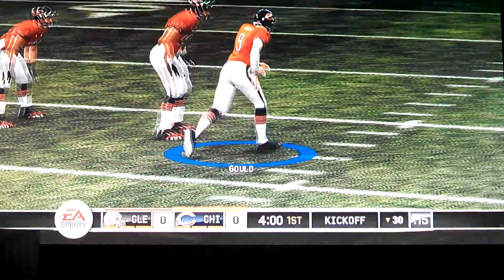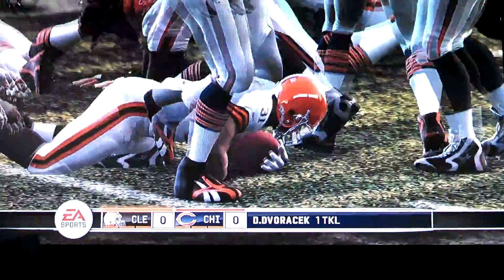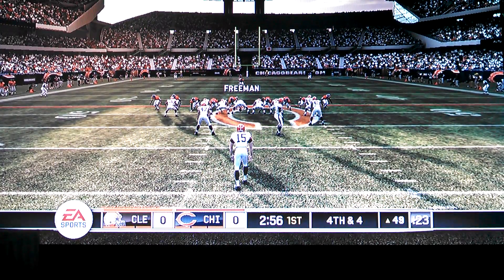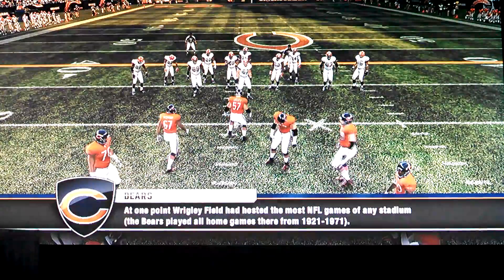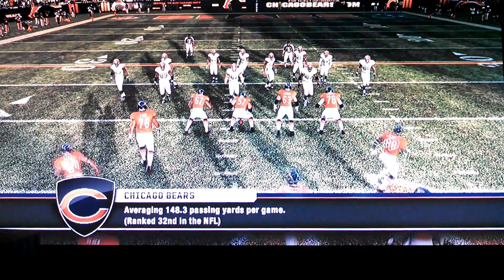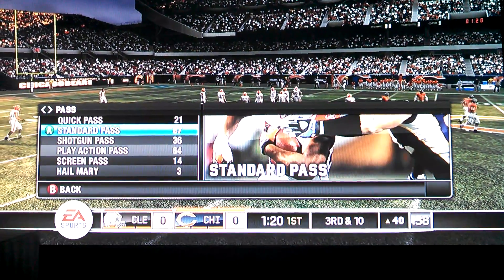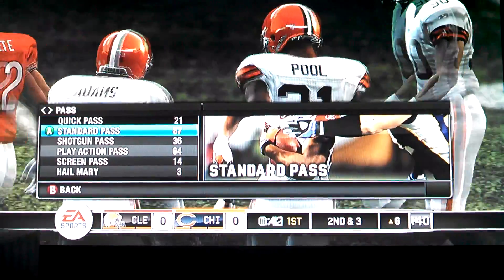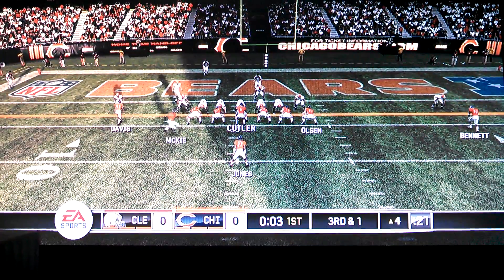Madden bears vs. Browns part 1 first half